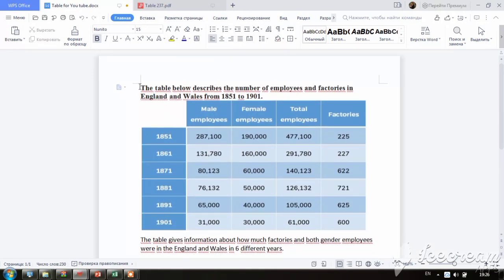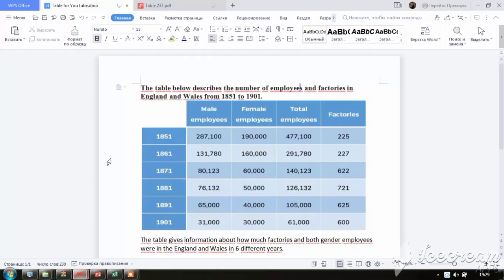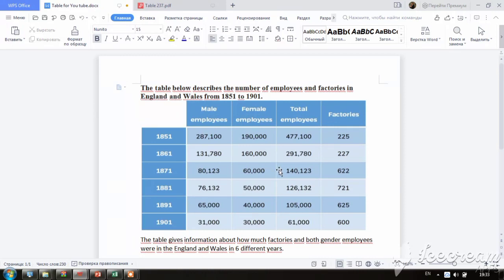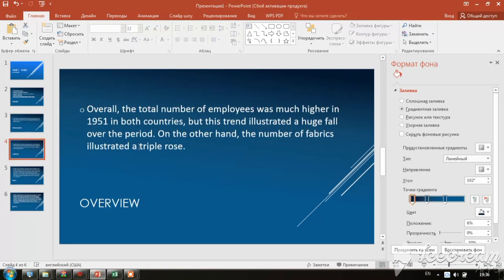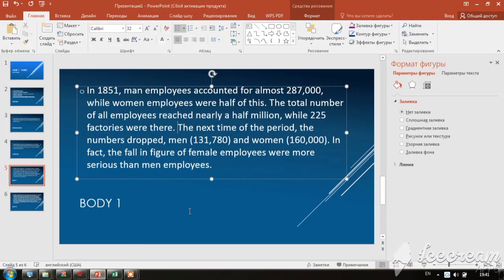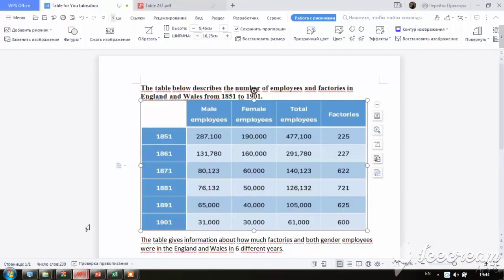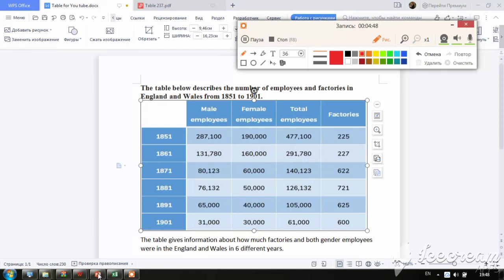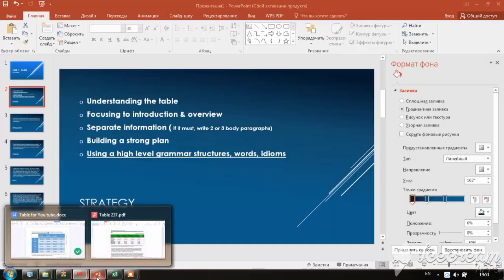IELTS Writing Task 1 Table | Lesson 1: How Write a Band 6+ Writing Table # Mr_Stark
IELTS Writing Task 1 Table | How to Write a Band 6+

Hi everyone,

In this video, you can see how to write a band 6+. You'll see the techniques and thought processes that you need to get a higher IELTS writing score. In the first video, I shared with you the general process for writing task 1.